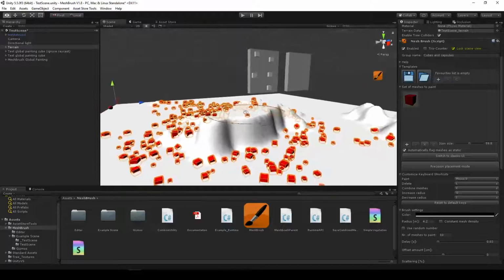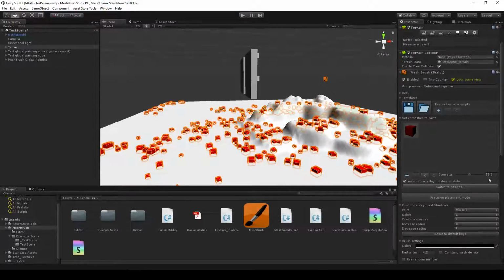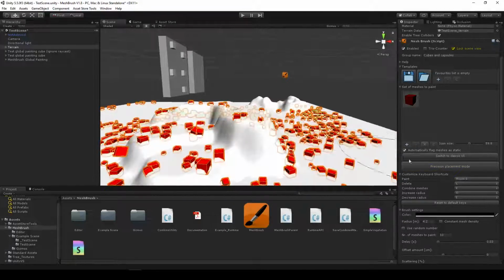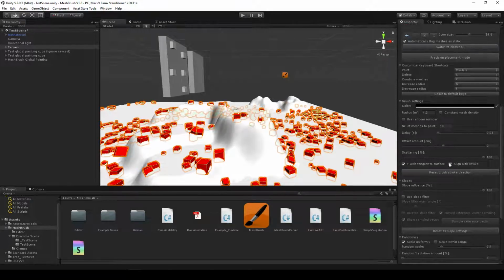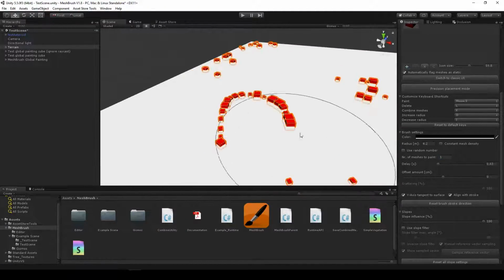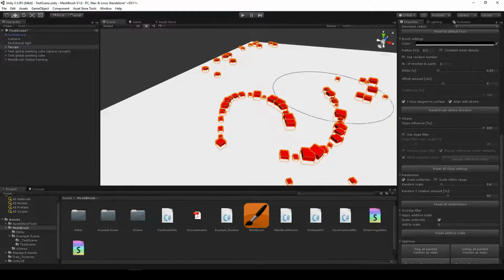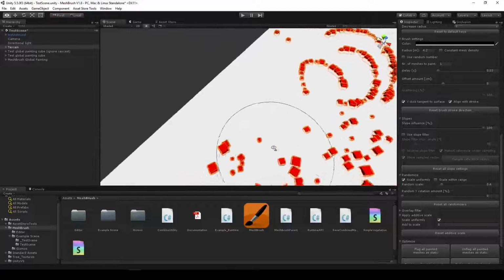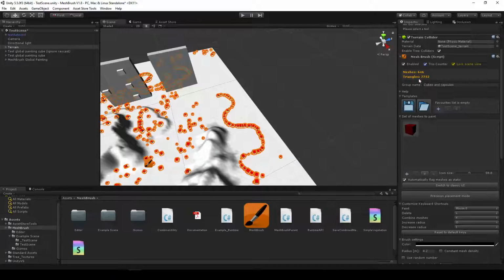[Unity3D] Asset: MeshBrush - Update 1.8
MeshBrush V1.8 - finally ready for release!

I'll submit it to the store asap :)

Hey: in case you didn't know this already... try out this cool MeshBrush feature where you have multiple MeshBrush groups on one single GameObject and assign a different paint key to each. This way, you can for example paint grass with your left mouse button, stones with the P key and bricks & debris with the B key (?).

You can also have a global painting group for each type of meshes you want to paint (also a good idea). There are many ways you can use this tool. Just pick whatever works best for you.

Cheers,

Raphael Beck